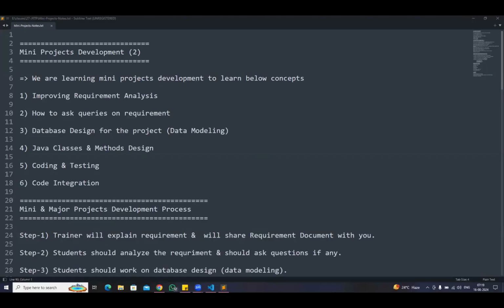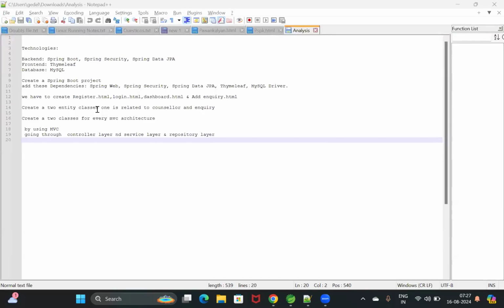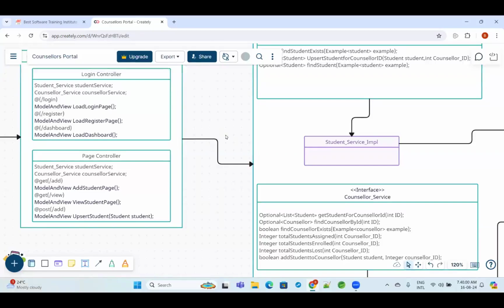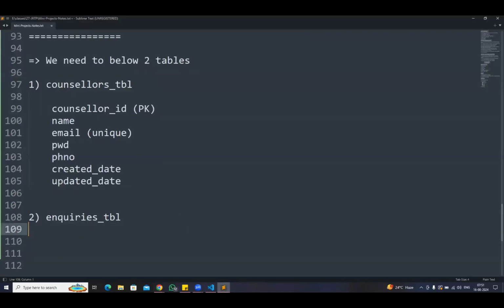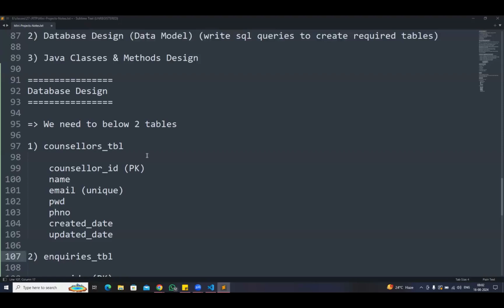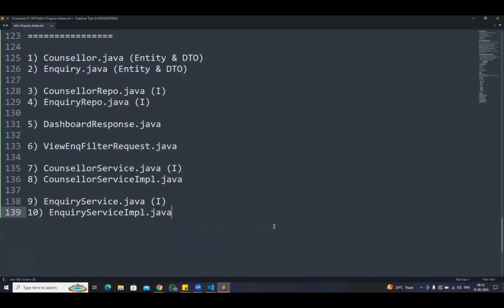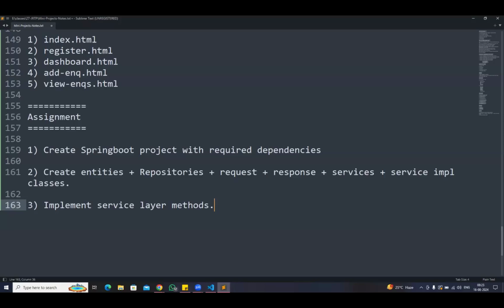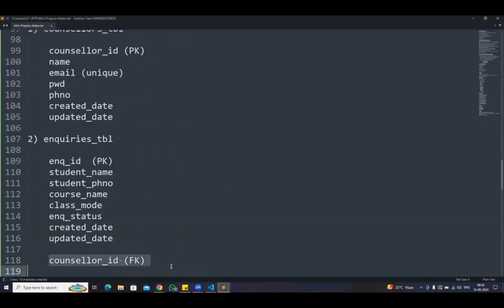Java Projects Session 46 Java Realtime Tools Session 13